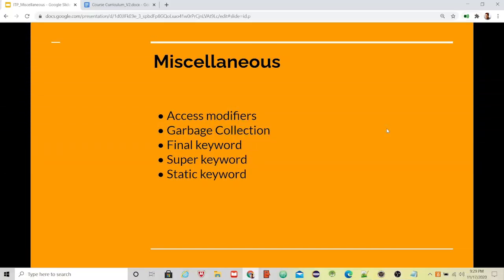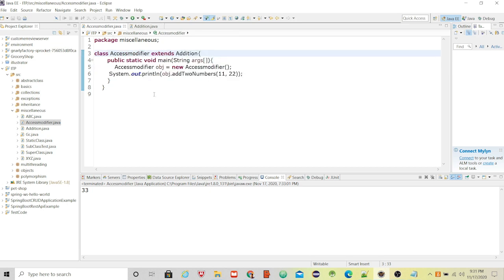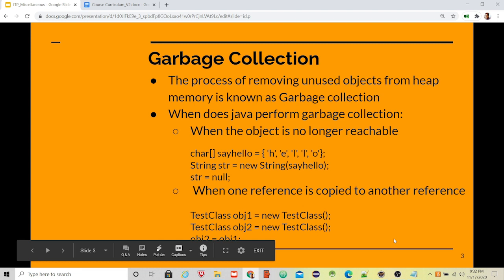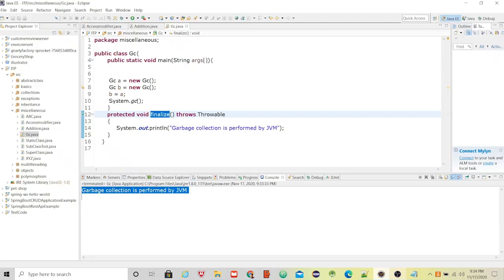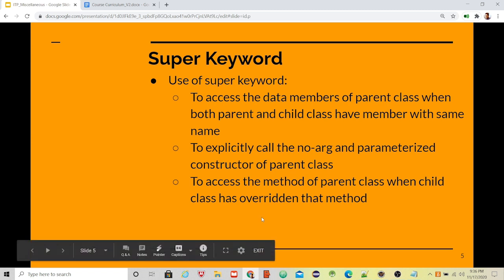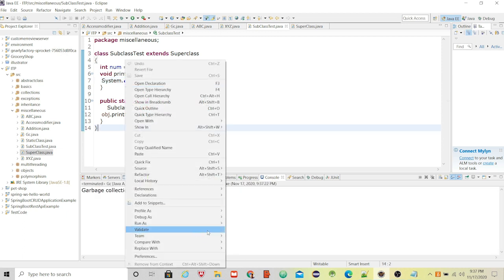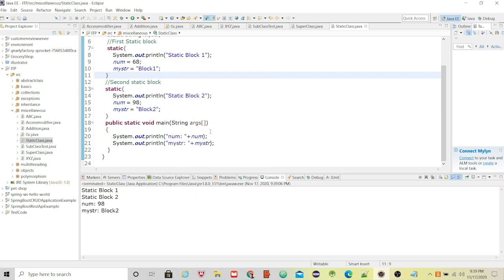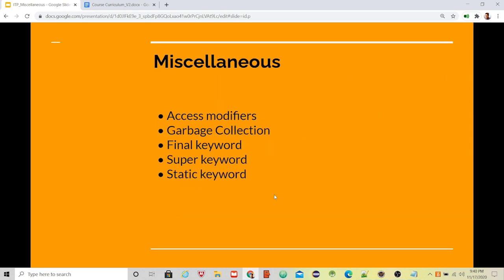Session 5 : Miscellaneous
Session 5
Miscellaneous
• Access modifiers
• Garbage Collection
• Final keyword
• Super keyword
• Static keyword

Credits: beginnersbook, google, w3resource, medium, and geeksforgeeks